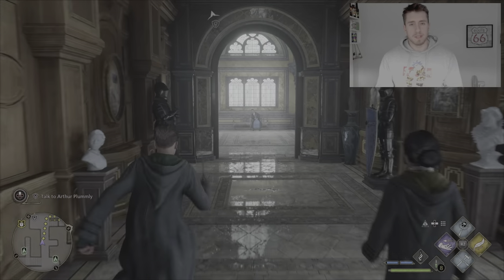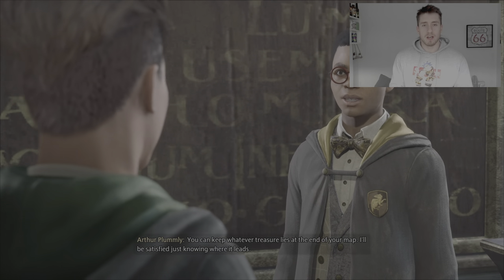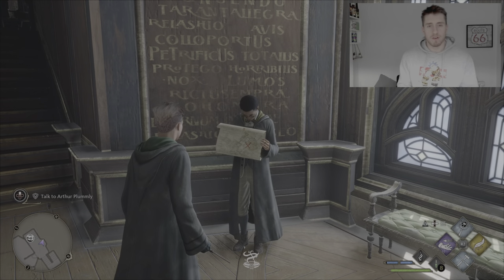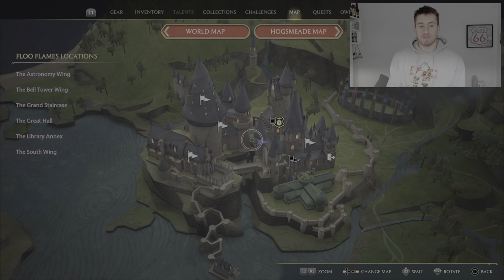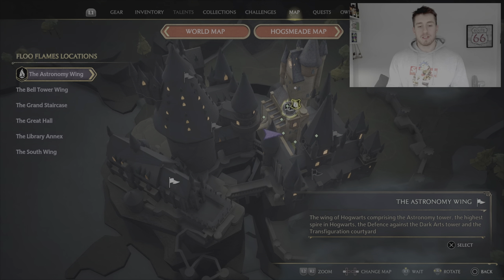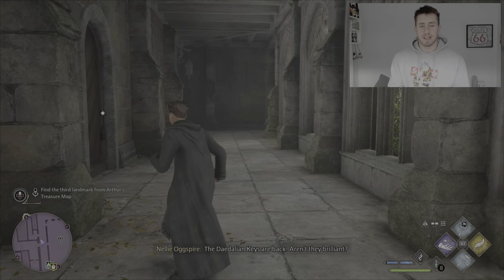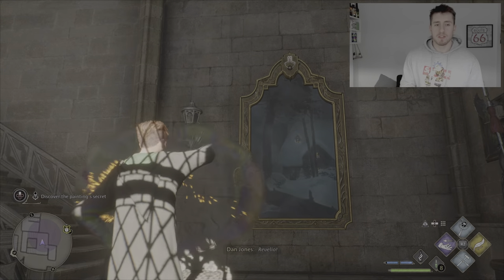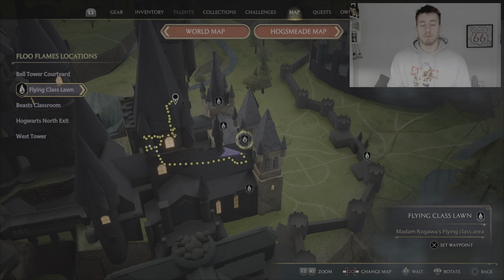HOGWARTS LEGACY | CACHE IN THE CASTLE GUIDE! | SIDE MISSION 🧙‍♀️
Hello guys, Dan The Delight here and I'm bringing you some Hogwarts Legacy!

This video shows you how to complete the mission Cache In The Castle